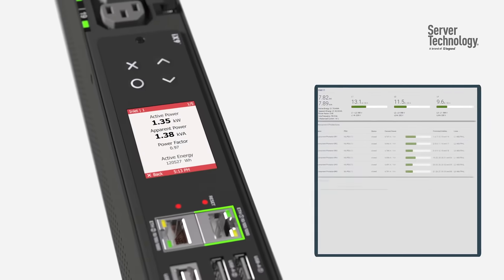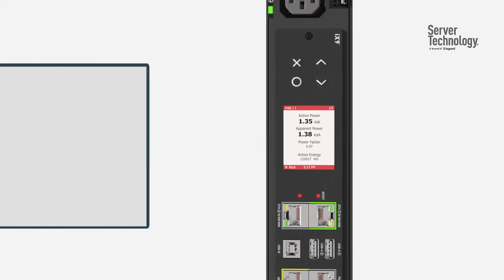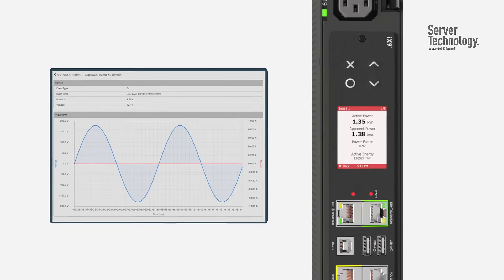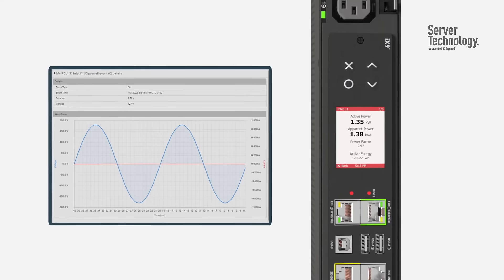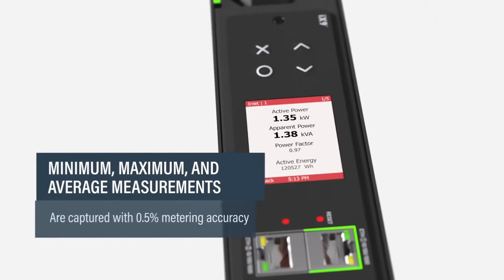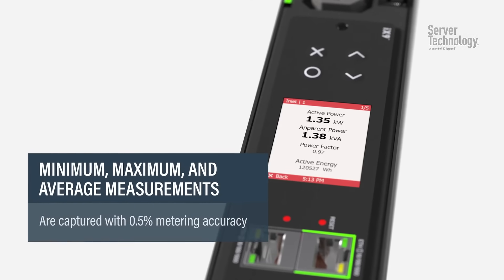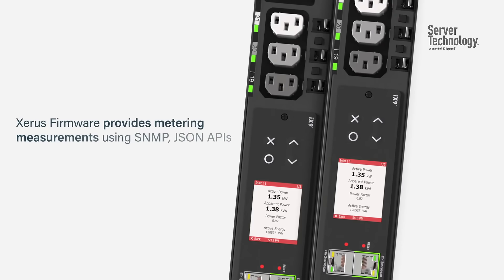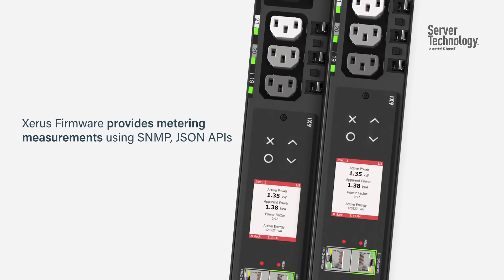Server Technology - Advanced Metering